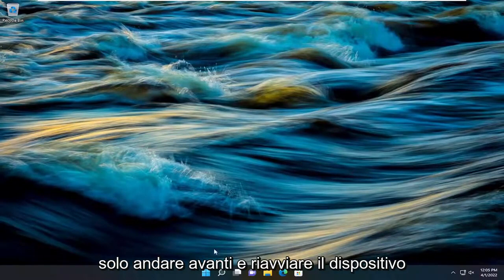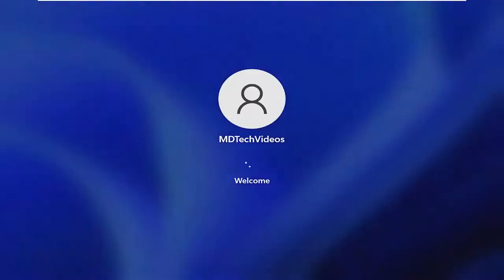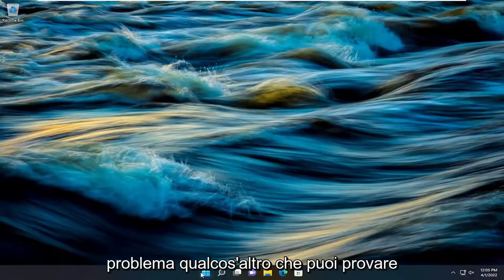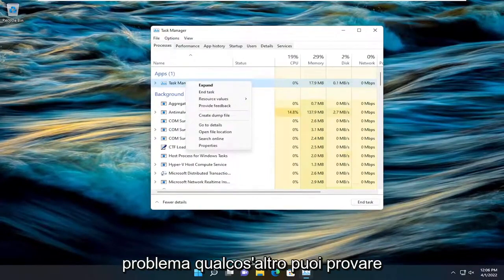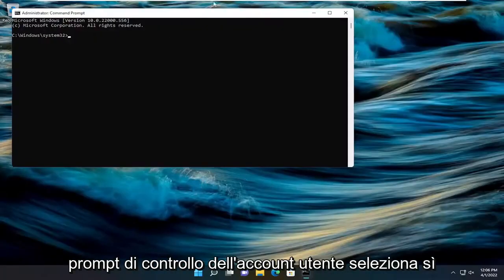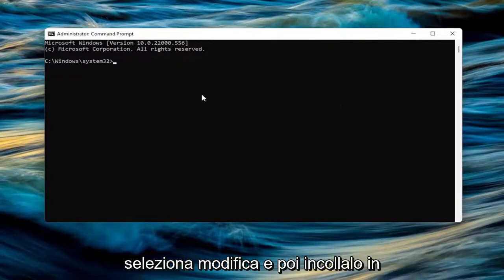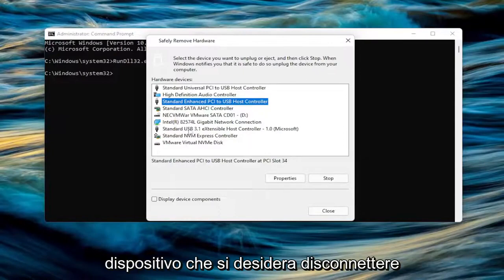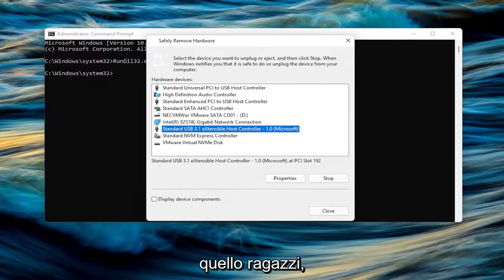Risolvere l'errore 'Dispositivo attualmente in uso' e rimuovere sicuramente chiavetta USB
Impossibile espellere il disco rigido esterno o USB su Windows 11/10 [Soluzione]

Comando utilizzato:
RunDll32.exe shell32.dll,Control_RunDLL hotplug.dll

Hai problemi con l'espulsione di un disco rigido esterno su Windows 10? Quando si rimuove un disco rigido da Windows, è necessario rimuoverlo in modo sicuro se non si desidera che i dati vengano danneggiati o danneggiati. Se non è possibile espellere il disco rigido esterno in modo sicuro o l'opzione è disattivata, potrebbero esserci alcune cause di questo errore, ad esempio il disco rigido è ancora in uso o driver obsoleti.

Di recente, diversi colleghi si sono lamentati di non poter espellere i dischi rigidi esterni sui loro computer Windows. Ci sono diversi motivi per questo, inclusi driver USB obsoleti o malfunzionanti che impediscono la rimozione dell'unità o altri processi che accedono al contenuto dell'unità.

Problemi risolti in questo tutorial:
Impossibile espellere il disco rigido esterno Windows 10
non riesco a espellere il disco rigido windows 11
Impossibile espellere il disco rigido esterno Windows 11
impossibile espellere l'USB attualmente in uso
è possibile migliorare la frazione di eiezione
la frazione di eiezione può migliorare con l'esercizio
non riesco a espellere il mio disco rigido esterno
cd non verrà espulso

Alcuni utenti hanno segnalato di non essere in grado di espellere in modo sicuro il proprio disco rigido esterno come USB, ecc. Questo problema è spesso causato da altri processi che utilizzano il contenuto dell'unità o driver USB di Windows che impediscono la rimozione dell'unità esterna. Gli utenti hanno segnalato di non poter espellere il proprio disco rigido utilizzando l'opzione "Rimozione sicura dell'hardware ed espulsione dei supporti" che si trova nella parte in basso a sinistra della barra delle applicazioni.